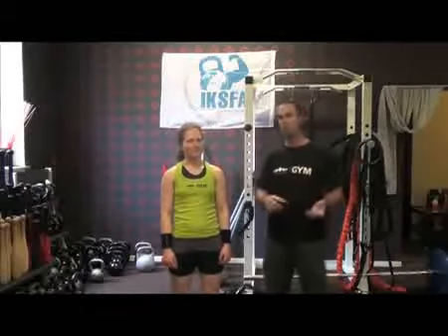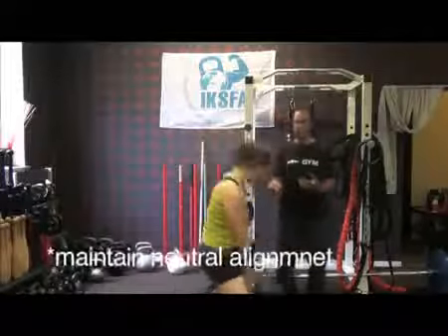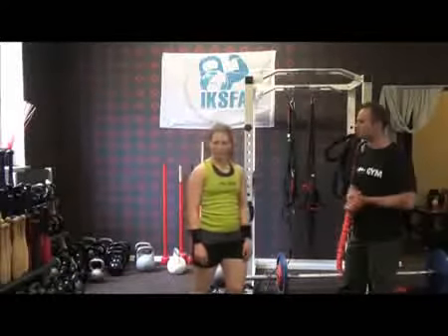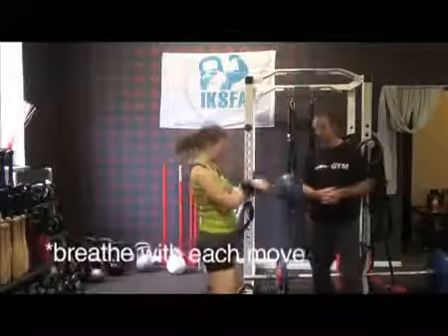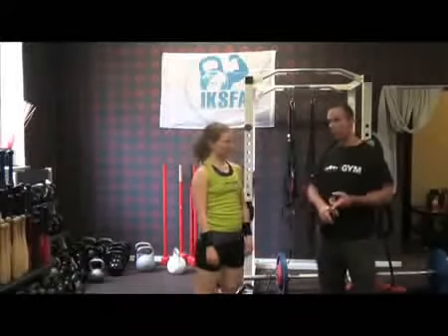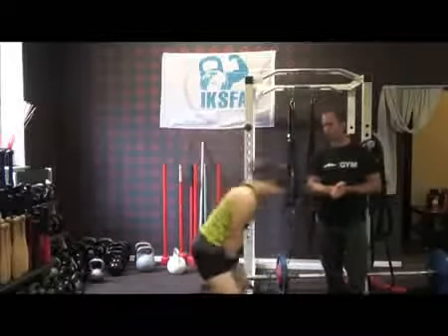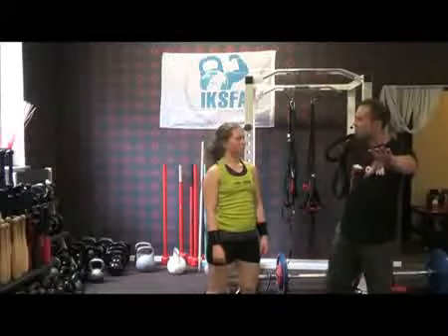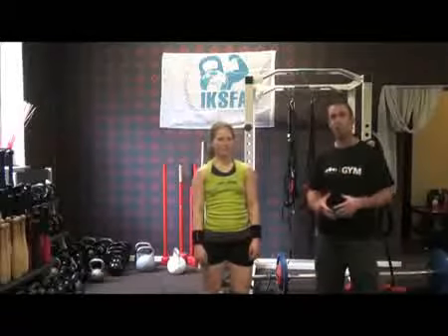Elna's Kettlebell Training Tips - the Swing (episode 3) | core kettlebell exercises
Elna's Kettlebell Training Tips - the Swing (episode 3)